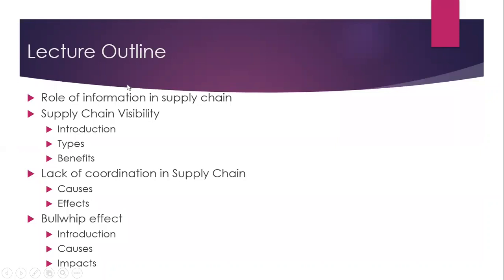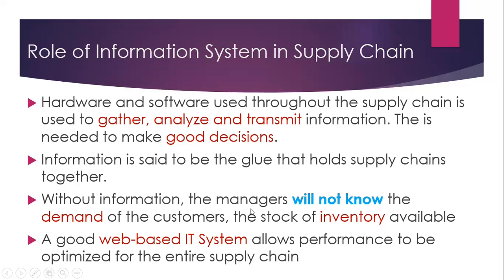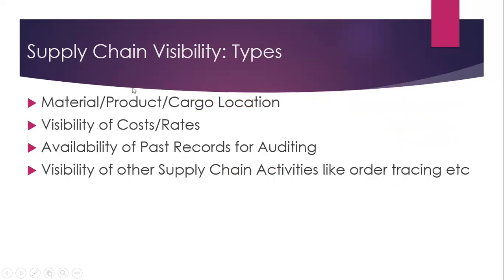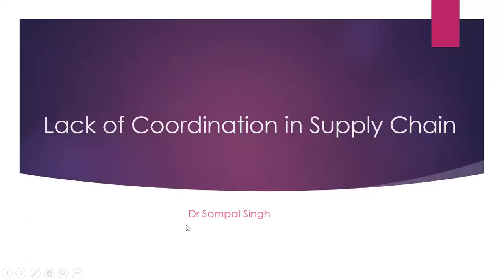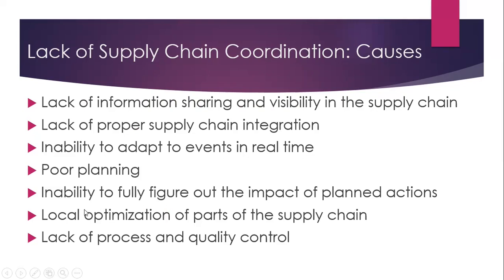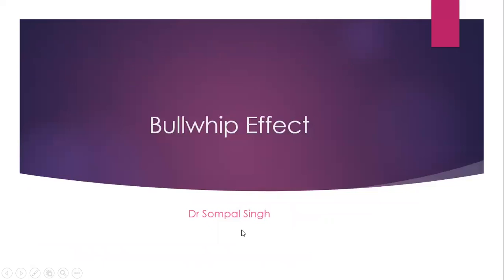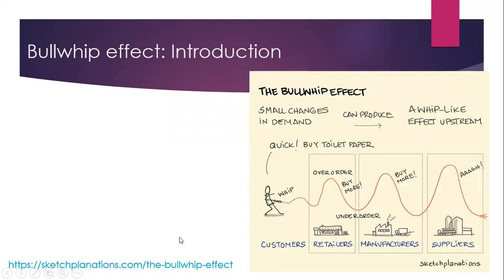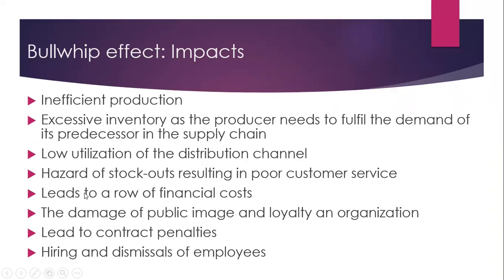Information Flow and Coordination | Supply Chain Management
This is a short video lecture on Information Flow and Coordination. It is part of my series of Supply Chain Management